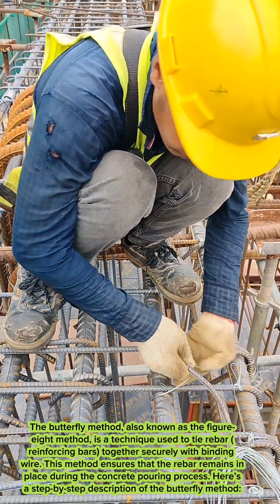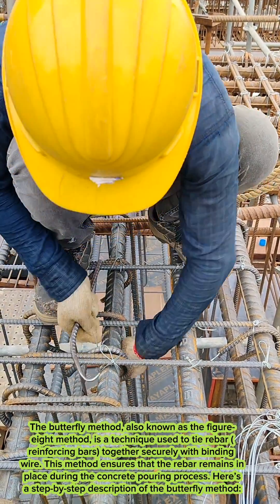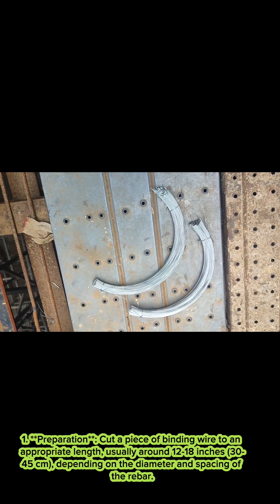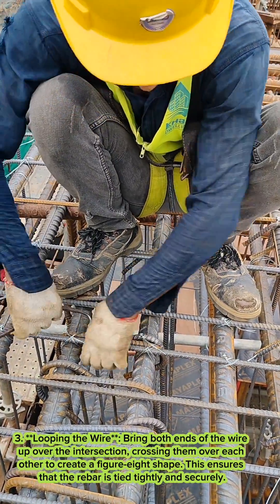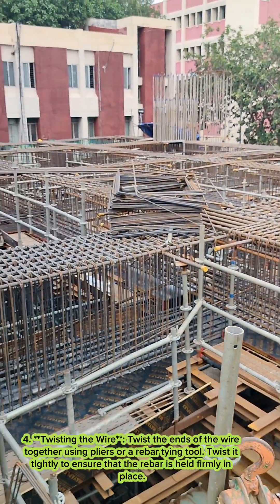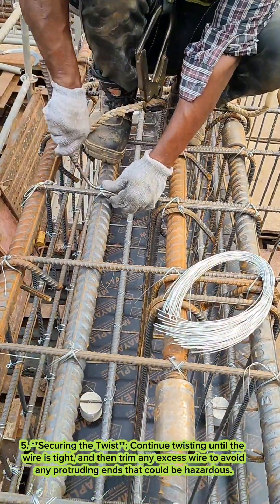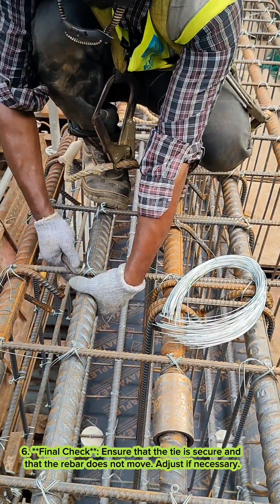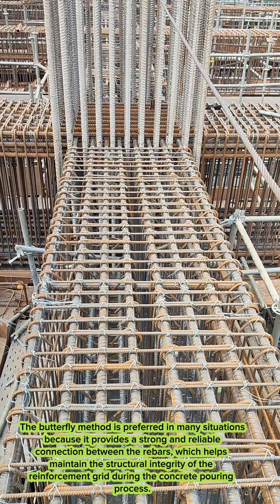Binding Wire Tying Method (Butterfly Method)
The butterfly method is a technique used to tie binding wire efficiently and securely, commonly used in construction to fasten rebar in reinforced concrete. Here is a step-by-step guide on how to tie binding wire using the butterfly method:

- Binding wire
- Rebar (reinforcing bars)
- Pliers (optional for twisting the wire)

### Steps

1. **Prepare the Wire:**
   - Cut a piece of binding wire to a length suitable for tying. This is usually around 12-16 inches (30-40 cm), depending on the size of the rebar and the tightness needed.

2. **Position the Wire:**
   - Place the binding wire under the rebar intersection where you want to tie. Hold both ends of the wire in your hands.

3. **Cross the Wire:**
   - Bring both ends of the wire up over the rebar, crossing them to form an "X" shape. This will create a loop underneath the rebar.

4. **Twist the Ends:**
   - Twist the ends of the wire together tightly above the rebar. This can be done manually or using pliers. Ensure the twist is tight enough to secure the rebar but not so tight that it breaks the wire.

5. **Form the Butterfly Loop:**
   - Separate the two twisted ends into two loops, one on each side of the rebar. Pull each loop away from the twist to form a butterfly shape.

6. **Secure the Butterfly:**
   - Twist each loop again to ensure they are secure and tight against the rebar. This additional twist helps to keep the rebar in place and prevents the binding wire from loosening.

7. **Cut Excess Wire:**
   - Use pliers or wire cutters to trim any excess wire from the ends of the twist, leaving a clean and neat tie.

### Tips
- Make sure the wire is tight enough to hold the rebar securely but be careful not to over-twist and break the wire.
- Practice makes perfect. The more you practice the butterfly tying method, the quicker and more efficient you'll become.
- Ensure safety by wearing gloves to protect your hands from cuts and abrasions while handling the wire.

### Visual Guide
It can be helpful to watch a video or see a diagram if you're a visual learner. Look for construction tutorials online that demonstrate the butterfly method for a clearer understanding.

By following these steps, you should be able to tie binding wire using the butterfly method effectively.